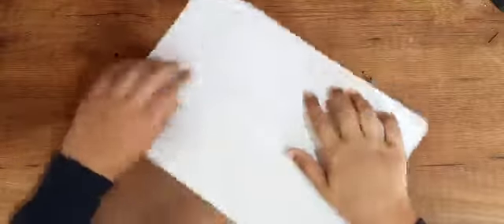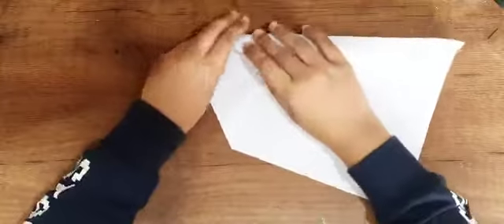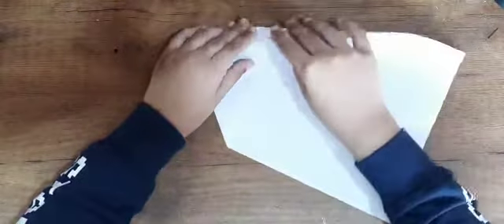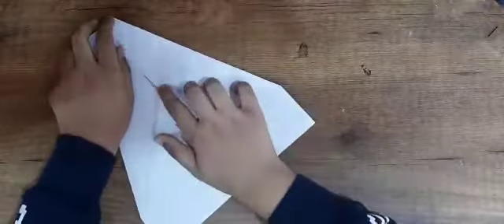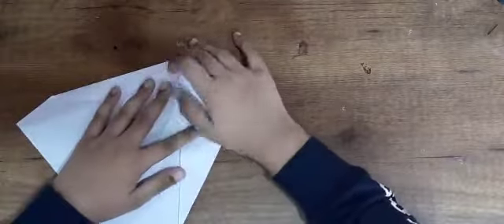How to make a great glider Airplane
In this video i will teach you how to make a great paper plane 😀